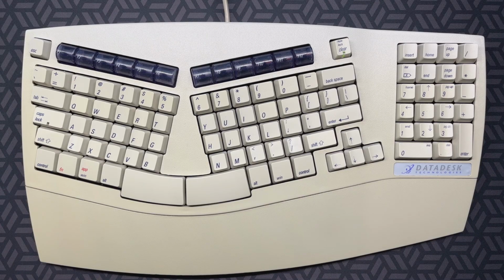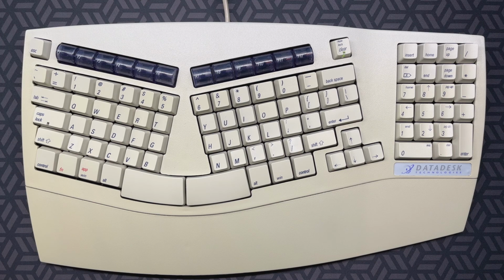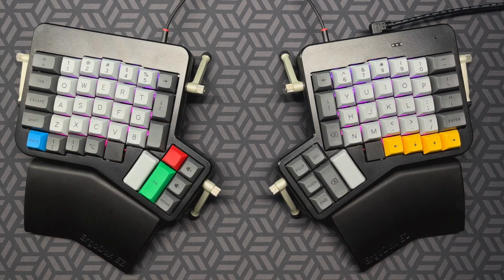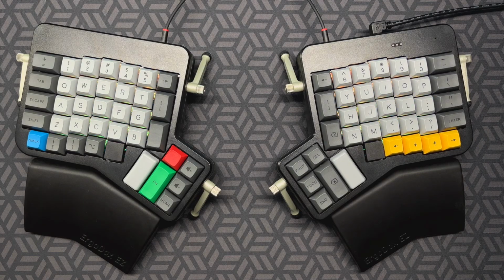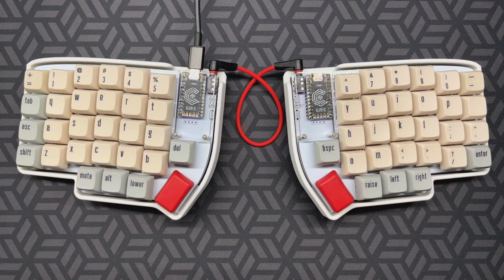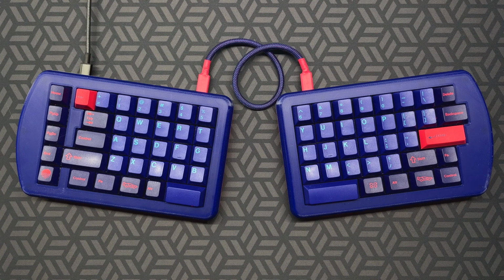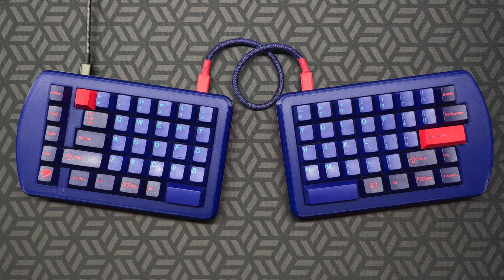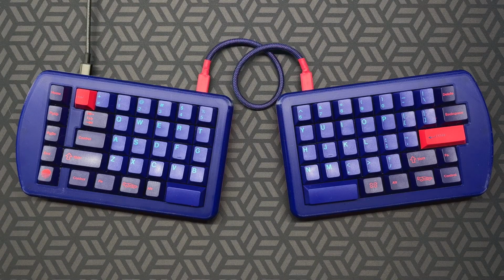Keebio FoldKB keyboard review: Is it endgame worthy?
In this video, I review the Keebio FoldKB keyboard and compare it to other ergonomic keyboards.

Chapters:
0:00 Introduction
0:30 Datadesk SmartBoard
3:54 Datadesk SmartBoard typing sound test
4:34 X-Bows
5:59 ErgoDox EZ intro
6:22 ErgoDox EZ typing sound test
7:03 ErgoDox EZ
8:13 Keebio Iris
9:29 Lily58 Pro
10:51 Lily58 Pro typing sound test
11:29 Lily58 Pro conclusion
11:42 Keebio FoldKB
16:34 Keebio FoldKB typing sound test
17:12 Conclusion